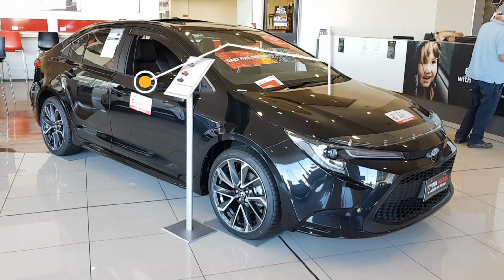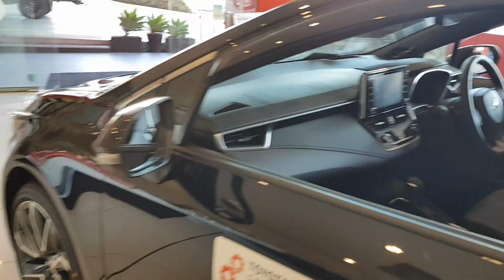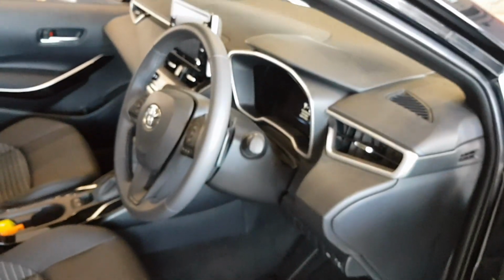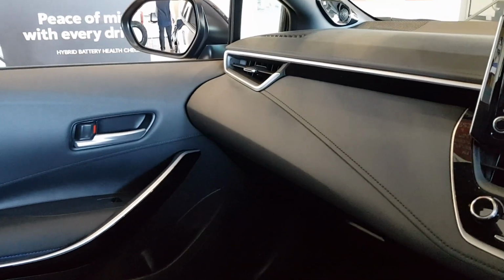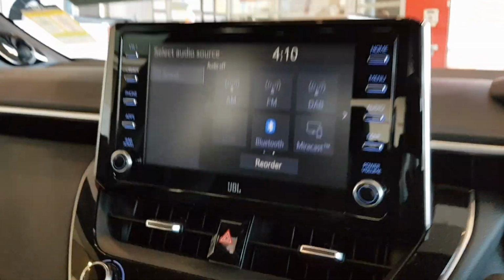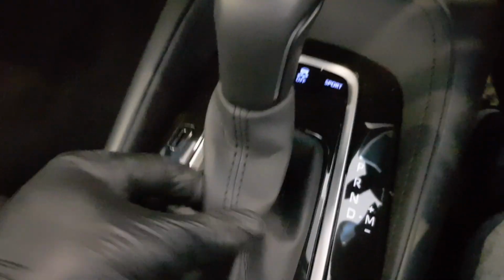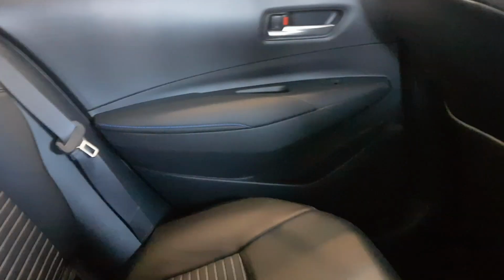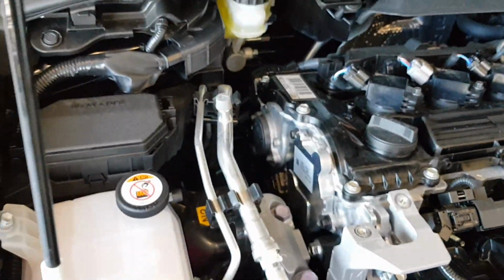The Insane Toyota Corolla ZR Sedan That Can Still Outrun Most Sports Cars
The Corolla is a front-wheel drive vehicle with four doors and five seats. It is propelled by a 2.0-liter inline-four engine that generates 125 kW of power at 6600 rpm and 200 Nm of torque at 4400 rpm and is mated to a continuously variable transmission (CVT) called a DIRECT SHIFT. In the combined city and highway cycle, TOYOTA estimates that the Corolla ZR consumes 6 liters of unleaded gasoline every 100 kilometers while emitting 137 grams of carbon dioxide. It has a gasoline tank capacity of 50 liters, which indicates that it should be able to go 833 kilometers on a single tank of gas.

The unladen weight of the Corolla is around 1375 kilograms (3031.4 lbs), and its dimensions are as follows: height: 1435 millimeters (56.5 inches), length: 4630 millimeters (182.3 inches), width: 1780 millimeters (70.1 inches), and wheelbase: 2700 millimeters (106.3 inches). Tires measuring 225/40 R18 in the front and 225/40 R18 in the back are what come standard on the Toyota Corolla ZR. It is necessary to get it serviced once per year or every 10,000 kilometers, whichever occurs first. The towing capability of the 2022 Toyota Corolla ZR is 1300 kilograms when the brakes are used and 450 kilograms when they are not, and it has a ground clearance of 135 millimeters. The whole gear ratio comes out to be 3.788.

The sedan only has a single-zone temperature control system, in contrast to the hatchback, which has a dual-zone system. Additionally, the sedan has striped faux-leather seat inserts instead of suede-look seat inserts, and it does not have power folding mirrors or park sensors. However, there is a sunroof, which is something that the hatch does not have. Oh, and the spec sheet claims that the ZR comes standard with rain-sensing windshield wipers, but despite my best efforts in a range of weather situations over the course of a rather rainy week, the wipers never really detected any rain.

A peculiarity might also be seen with the rear lights. They are LED lights, much like the hatch, but instead of making the most of the technology, Toyota decided to utilize a reflector housing with an LED 'bulb' in the center of it. This is in contrast to the elaborate light pipes that were used on the hatch and the sedan that came before it. Even though LEDs are used for the number plate, reverse lights, and headlights, incandescent bulbs are still utilized for the indicators on the back of the vehicle.

When compared to the designs of previous generations, interior design represents a significant advancement. It has a more integrated feel to it and a sportier appearance. The play of lines from the center that rise to the outer edge of the dashboard, that pick up the silver spear and AC vent housing, that leads back the island of climate controls, that has the tablet-style screen protruding from it... it all looks good. Mind you, it is not over the top, but it does look good.

The feeling of quality is improved as a result of stitched features, however the actual thread in the dashboard top is somewhat more believable than the moulded markings on the lower facing panel. However, the narrow console does not have an abundance of storage alternatives and does not operate very well from an ergonomic standpoint. It is clear and clearly labeled.
With a long list of driver-assist features including adaptive cruise control, automatic high beam, lane departure alert with steering assist, lane trace assist, autonomous emergency braking with pedestrian and cyclist detection, blind spot monitoring, rear cross traffic alert, speed sign recognition, and more, Toyota's safety suite reads like that of a premium model from just a few years ago.

Fuel watchers may be interested to know that Toyota gives an official fuel number of 6.0 liters per 100 kilometers. However, after a primarily urban week of zipping to and from the workplace and an out-of-towner to meet the in-laws, the vehicle averaged 7.8 liters per 100 kilometers. The absence of a hybrid model is the most obvious problem with the ZR sedan, which is the only level of the Corolla lineup that does not come standard with the hybrid drivetrain, while all the other versions do.

User friendliness, luxury features, day-to-day practicality, and inviting familiarity are some of the hallmarks of Toyota's latest offering, and the automaker has achieved this without resorting to excessive risk-taking, as it did with the Corolla hatchback.